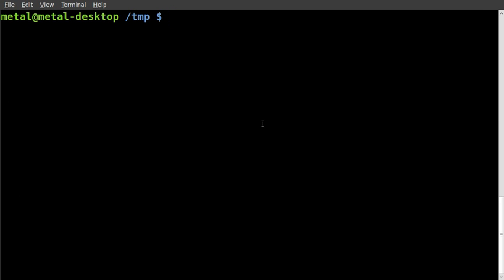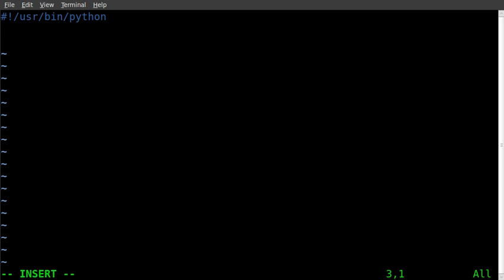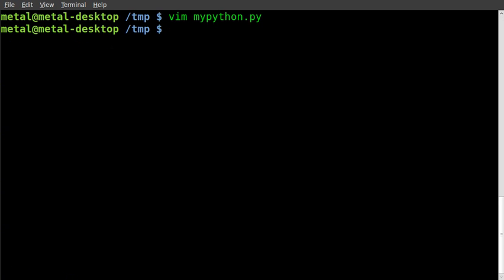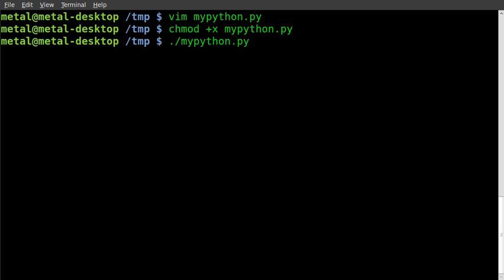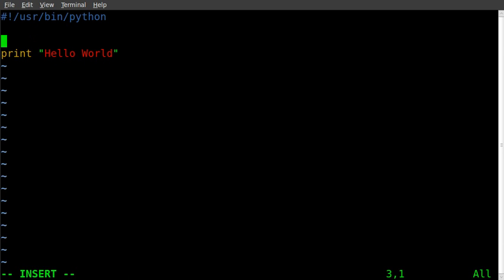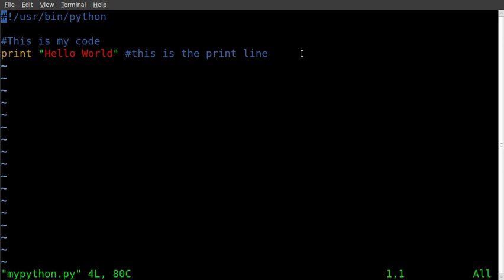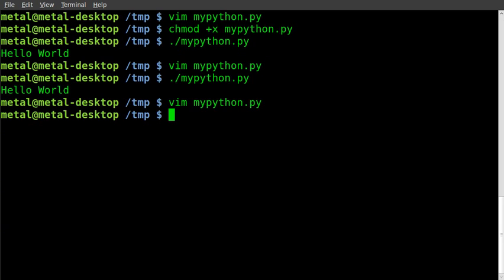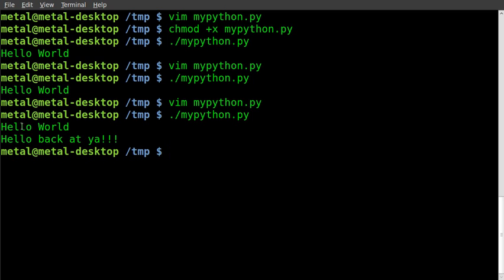Python Basics part -1 - Hello world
How to create a hello world script using python.